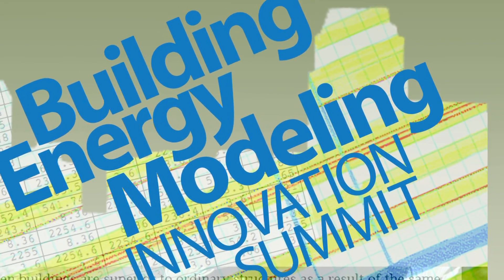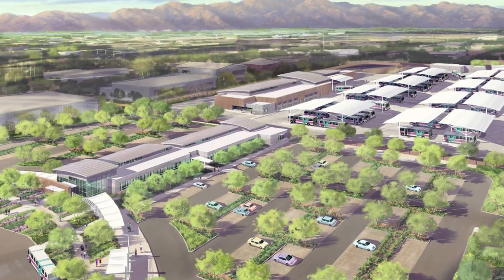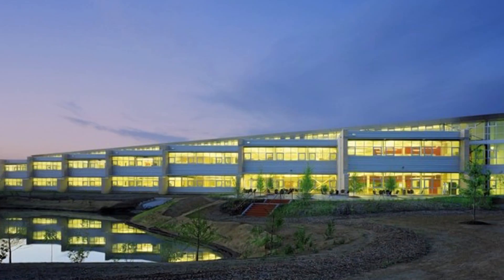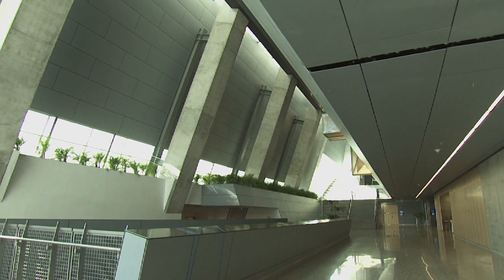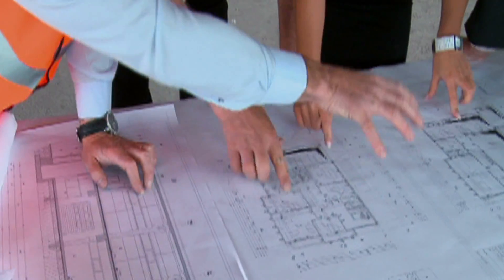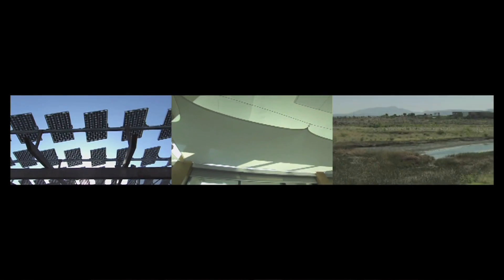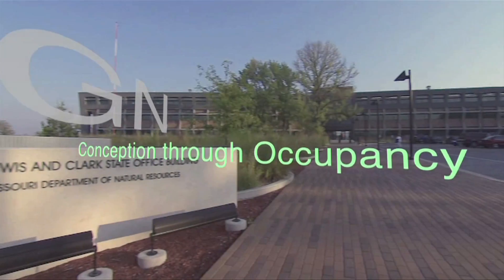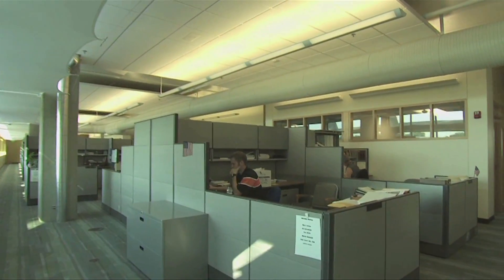Including Building Energy Modeling in the Integrative Design Process